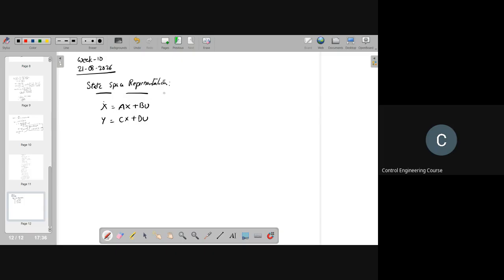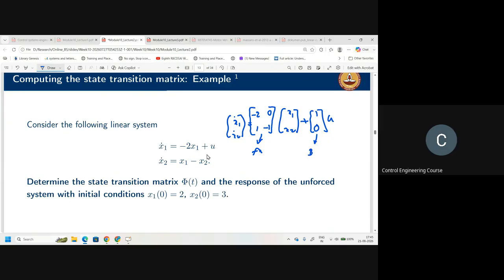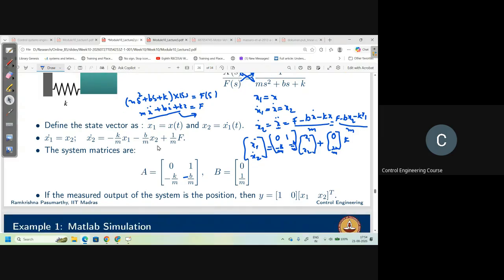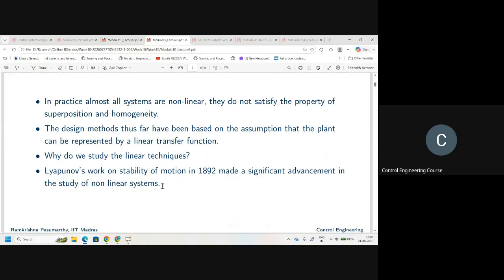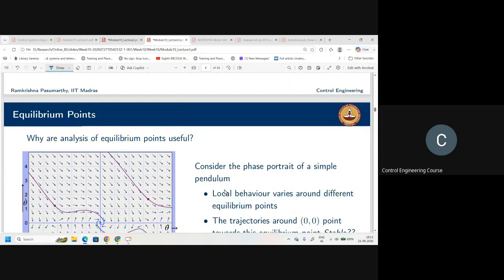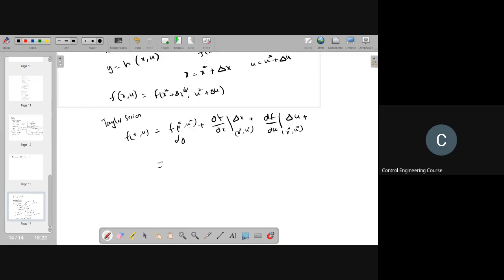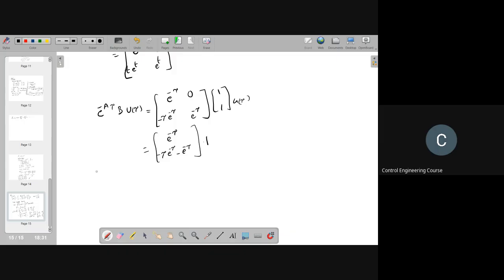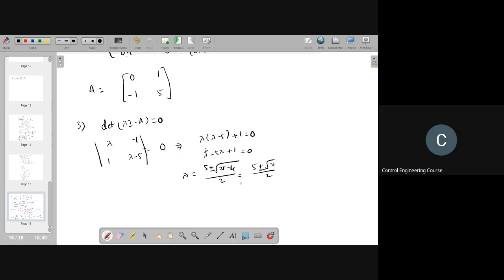BS Control Engineering-Live on 21-08-2026, Week 10 state transition matrix, linearization